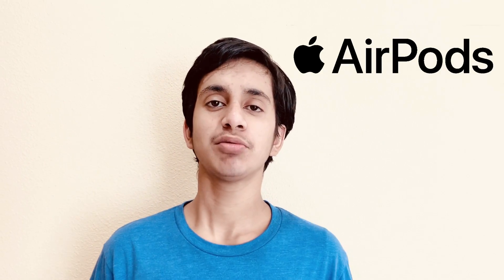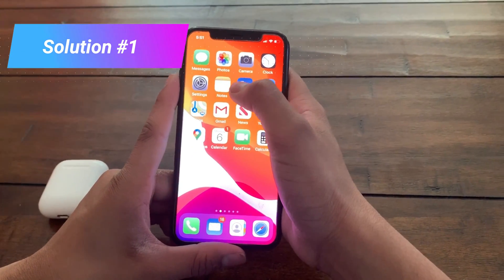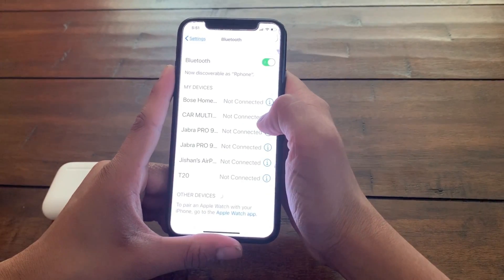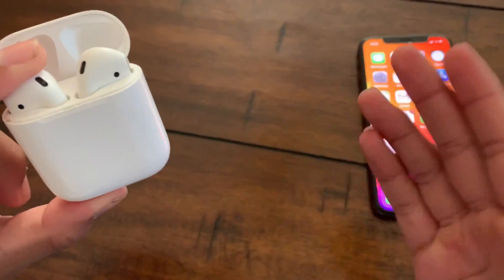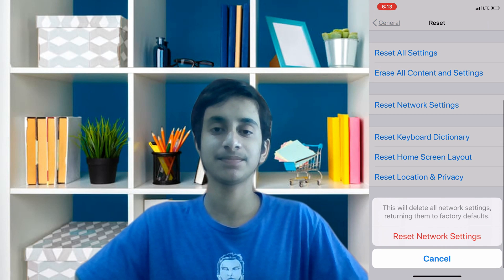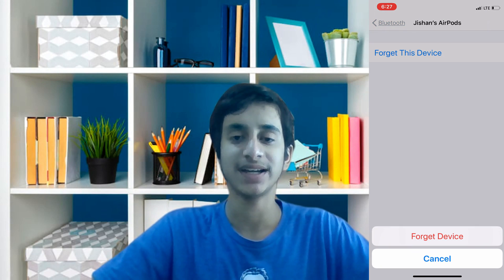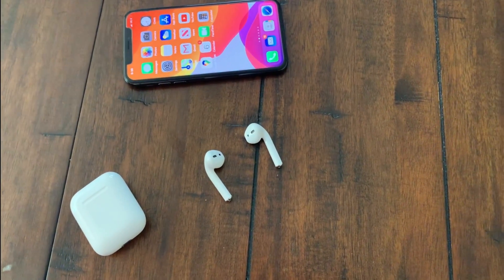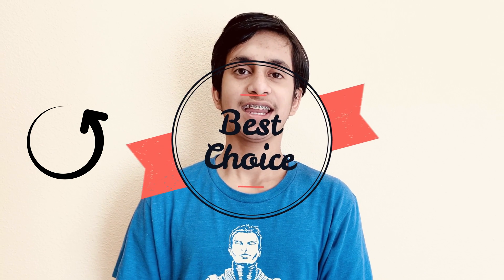How to Fix Only One AirPod working in 2021! | Easy and Fast!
Learn how to fix the issue of only Airpod working!

In this video, I will be showing two simple easy and fast solutions to solve the common AirPods problem of only AirPod works and the other one disconnects for no reason.

➡️This Solution works with any AirPods - 1st generation AirPods, 2nd generation AirPods, and the AirPods Pro. Just remember to follow each step carefully and your AirPods will work normally afterward!

Let me know in the comments section below if this was any help to you or if you have any questions or if you come across any problems, I am happy to help!